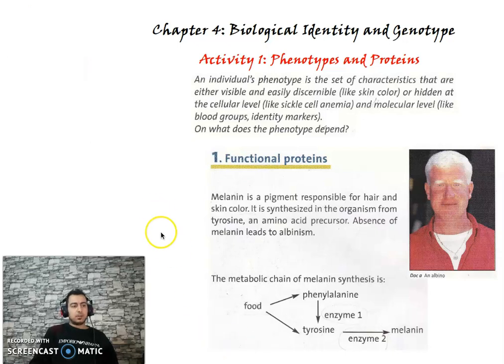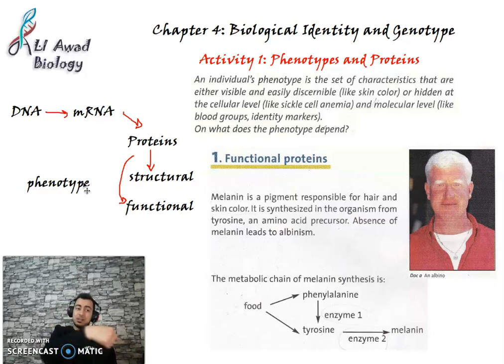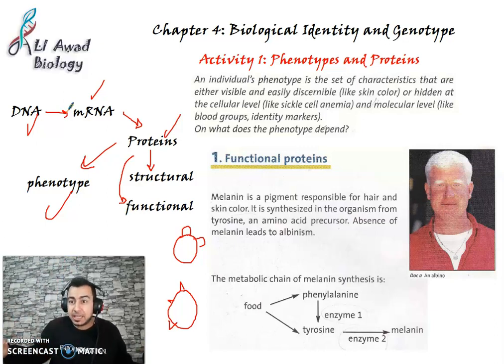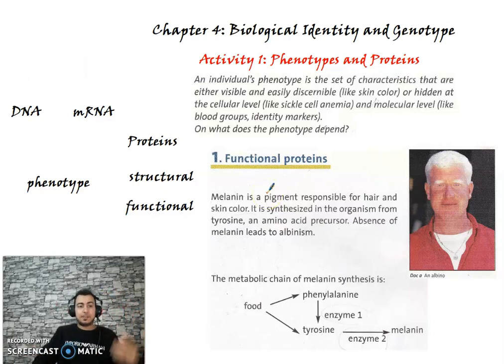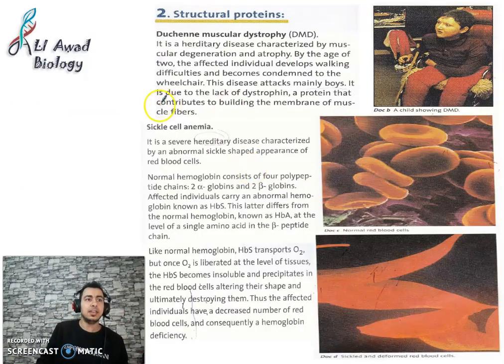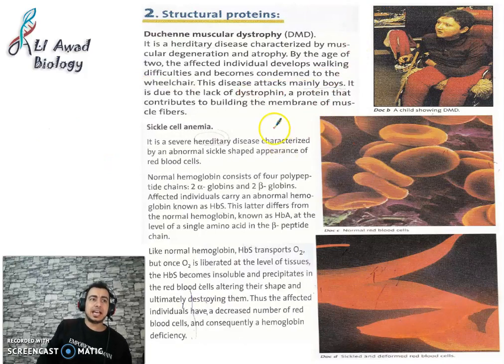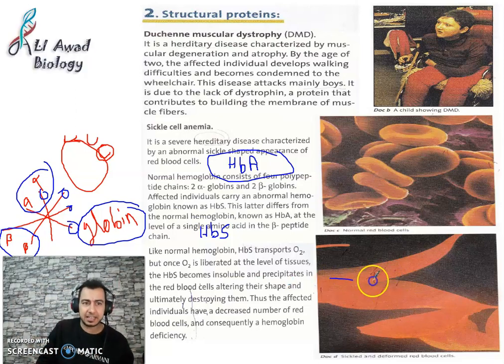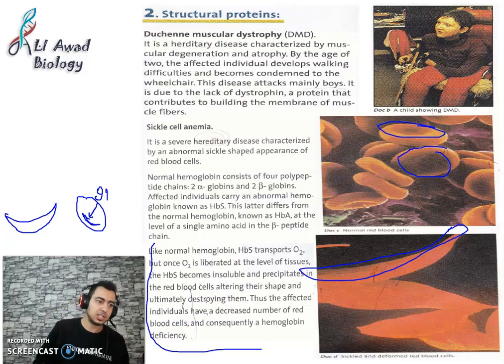Chapter 4: Activity 1 Proteins and Phenotypes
Explaining the direct relationship between proteins and phenotypes and explaining the cause of albinisim, DMD and Sickle_cell_anemia